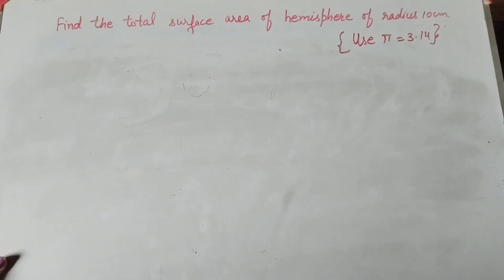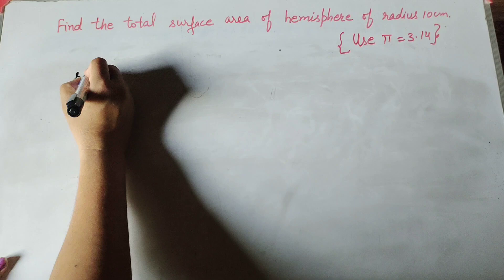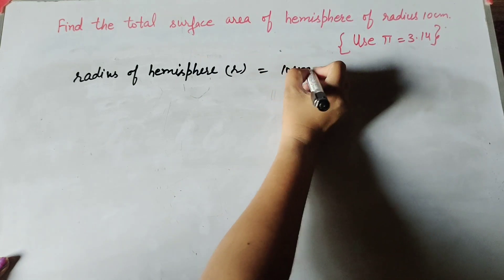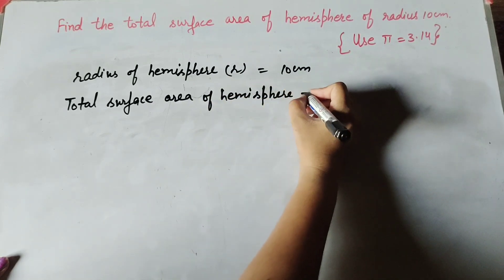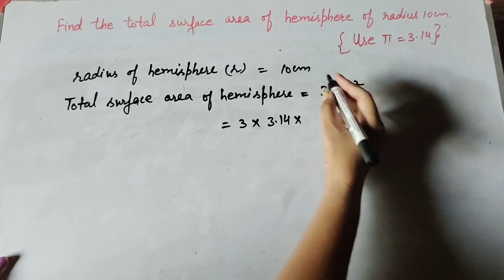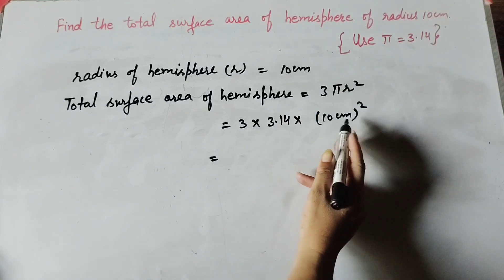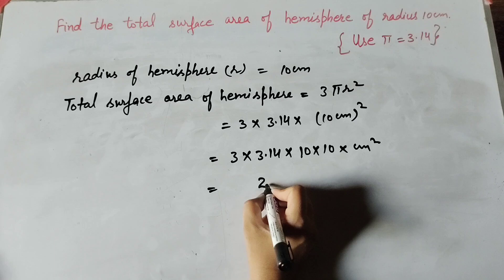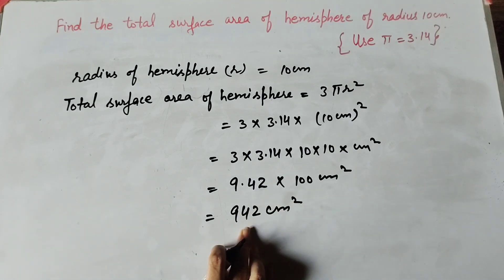find total surface area of hemisphere of radius 10cm || cl-9, ex-13.4,Q-3 || Its Study time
Book NCERT
Find total surface area of hemisphere of radius 10cm.

Topic :- total surface area of hemisphere

Thanku.